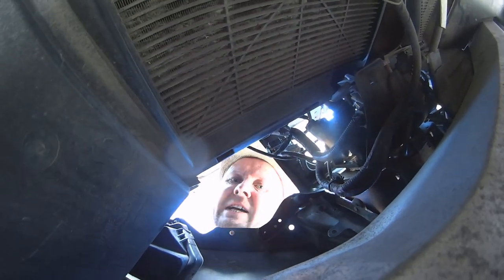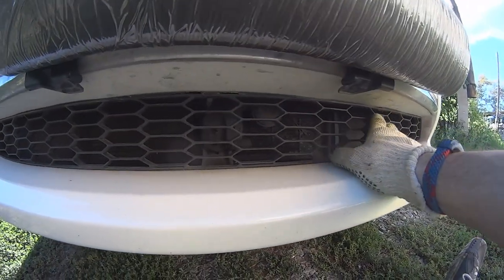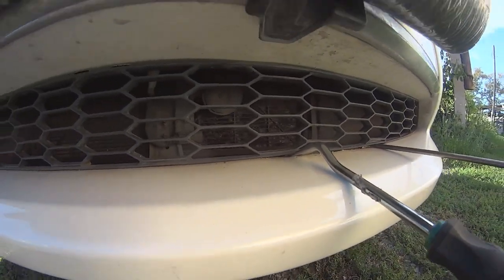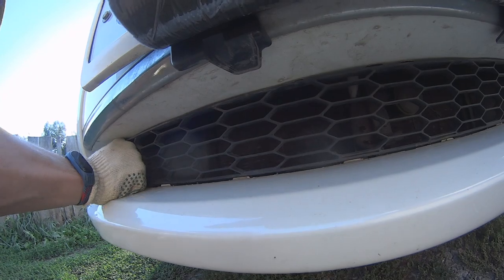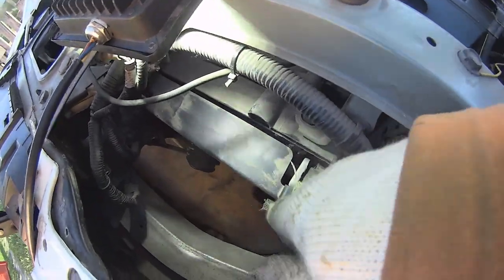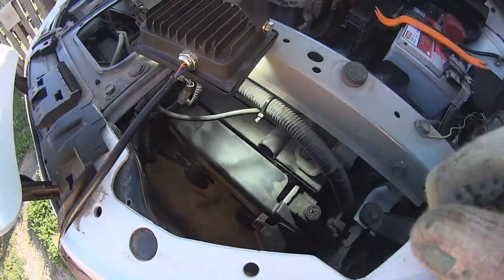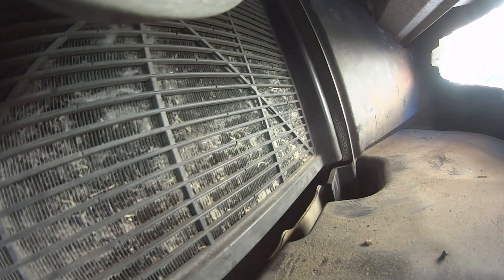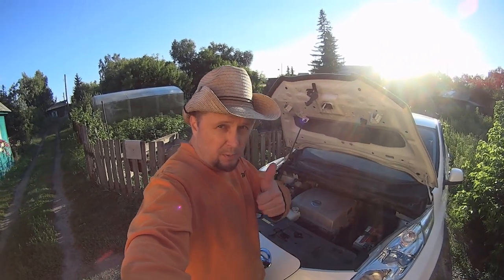Nissan Leaf AC condenser radiator cleaning